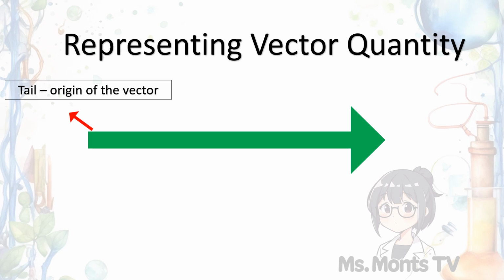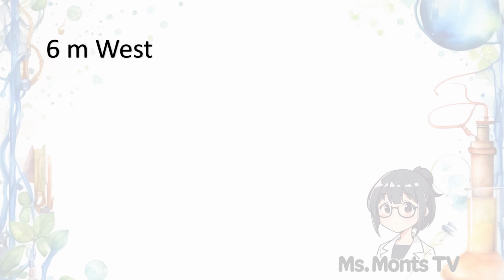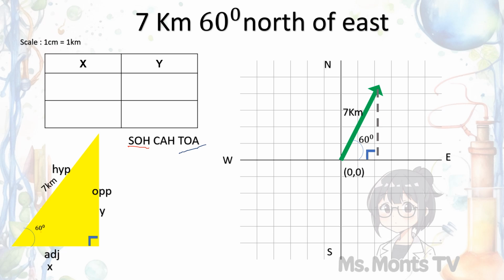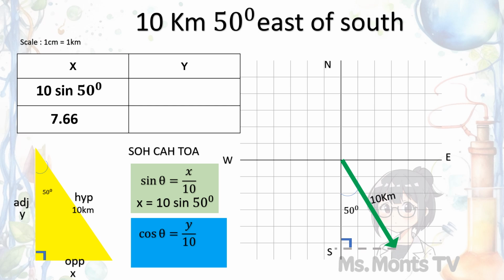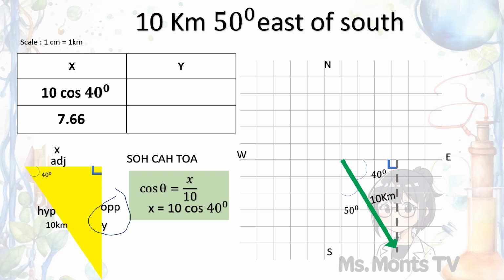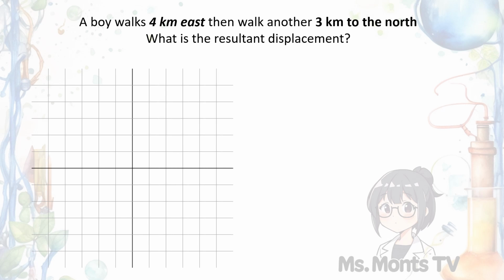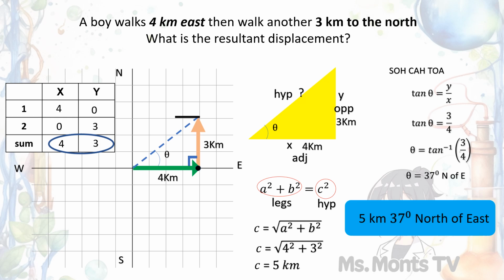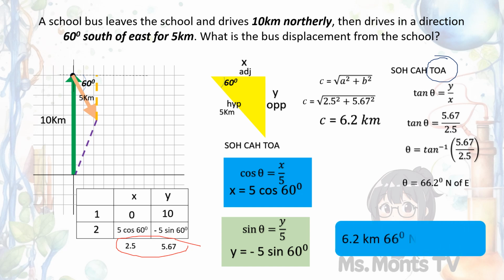Addition of vectors | physics lab tech test | TLS Exam Review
Welcome to Ms. Monts Tv.
📐 Learn about vector addition and the tip to tail method in this comprehensive physics tutorial! We explore component addition techniques and show you how to determine the vector magnitude of different examples. Master vector direction concepts through clear visual demonstrations on coordinate grids, perfect for students studying vector arithmetic. 🎯